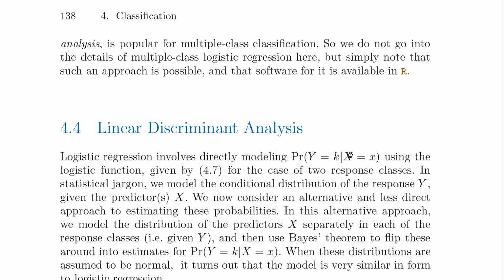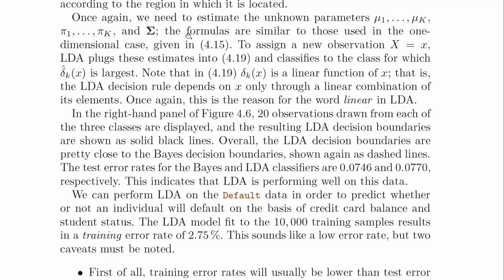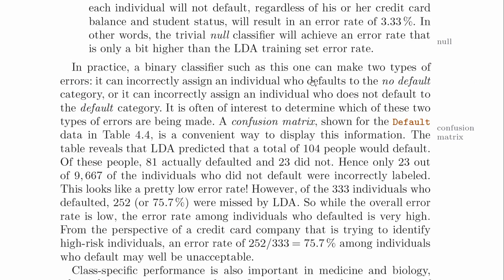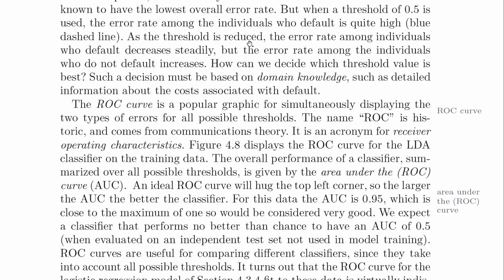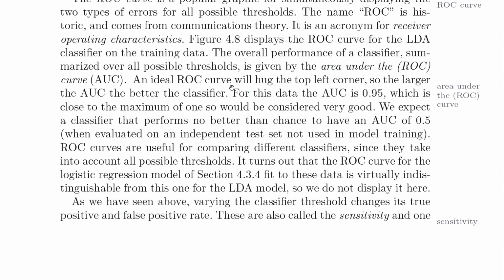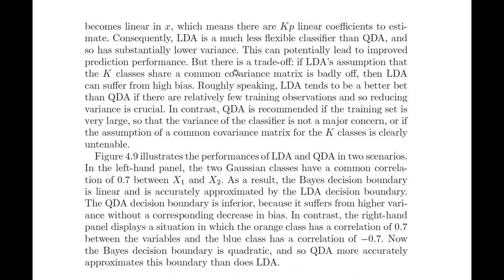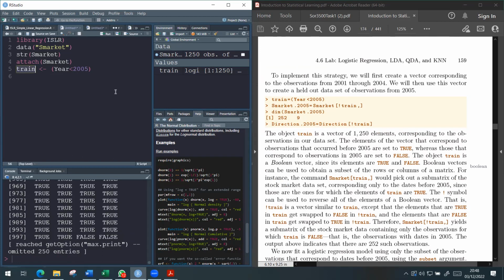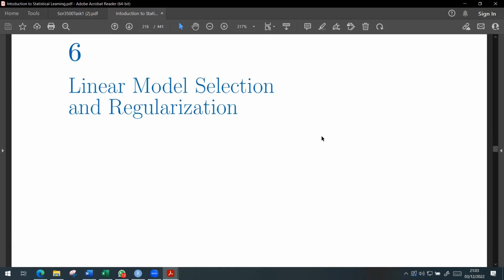030 - Statistical Learning - ROC Curve (True vs False Positive Rate)